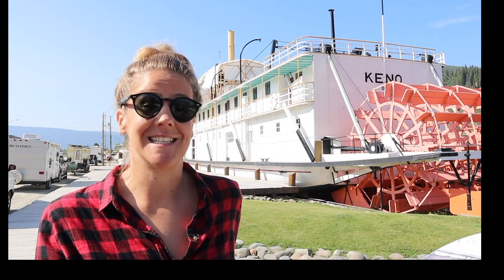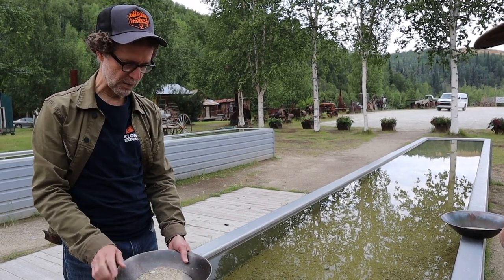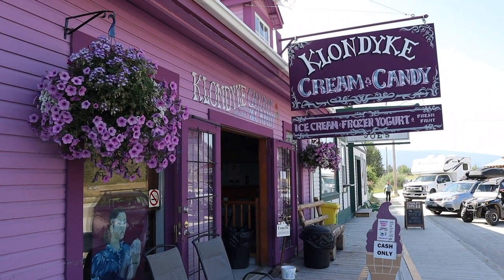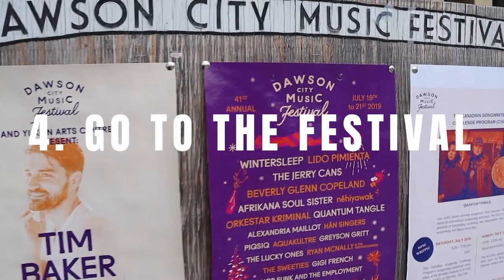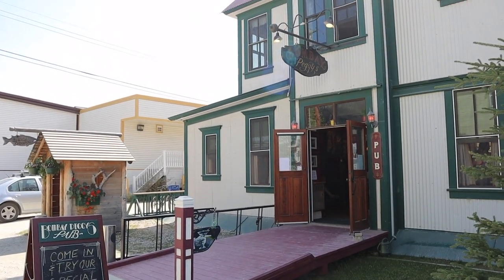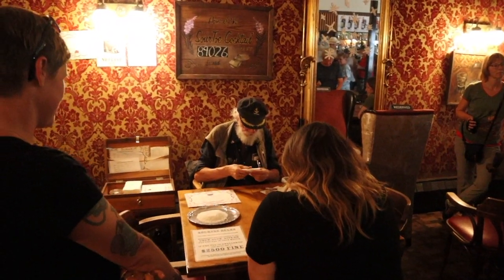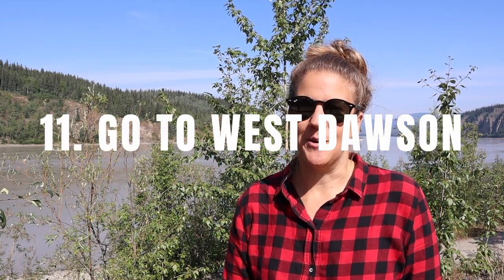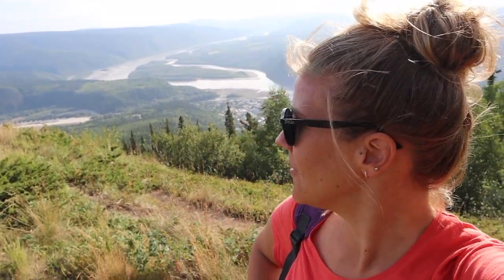13 Awesome Things to Do in Dawson City (ft. Dawson City Music Festival)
If you're planning a trip to Dawson City in the Yukon, you NEED to watch this video. I visit the top 13 Dawson City attractions to show you just what you could get up to.

00:33 - Klondike Kate's Cabins
00:38 - Dawson City Hostel
00:40 - Bunk House
03:11 - Eldorado Hotel
06:18 - Bombay Peggy's Inn & Pub
06:24 - Westminster Hotel
06:39 - Downtown Hotel

It's the Dawson City Music Festival weekend, so we'll take a look round that too!
[AD disclosure]
This trip was in association with Destination Canada.
🎥 EQUIPMENT
Canon M50
Final Cut Pro